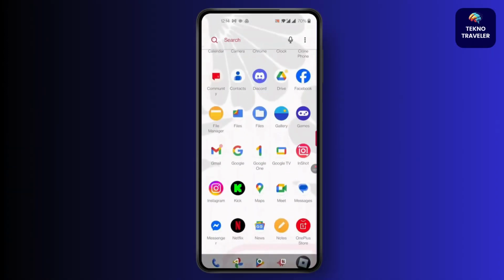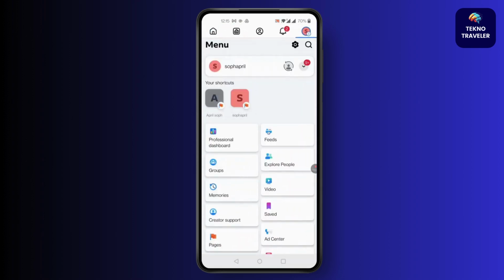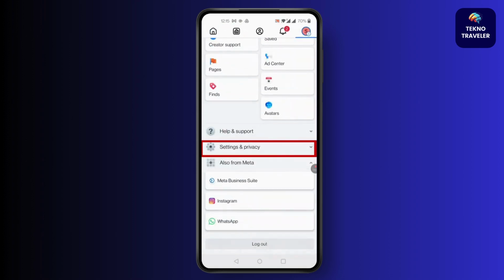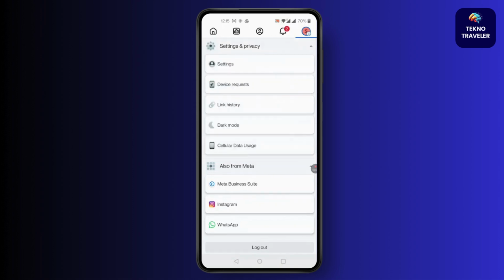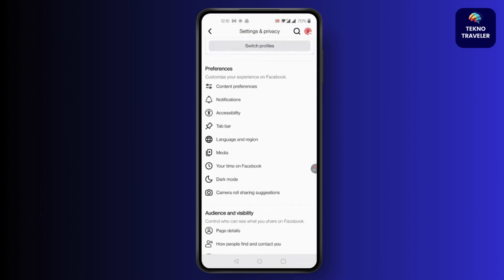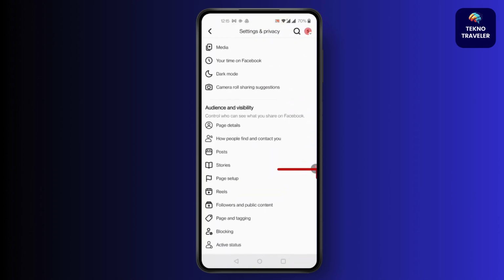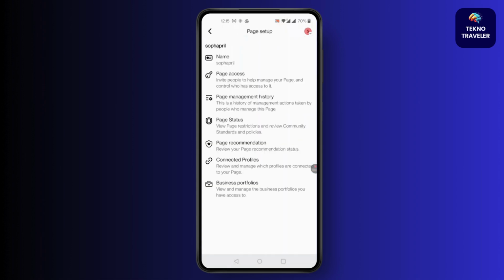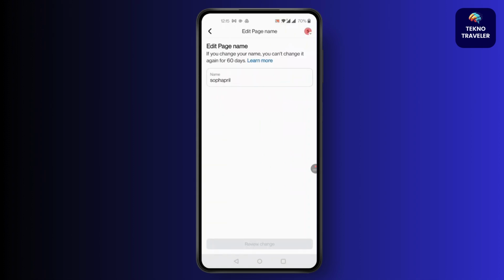How To Change Facebook Page Name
Welcome to our step-by-step guide on "How To Change Facebook Page Name"! If you're looking to update your Facebook page name for a fresh look or to better reflect your business, brand, or personal page, this video is for you. We’ll walk you through the process of changing your Facebook page name on both desktop and mobile. Whether you need to make small tweaks or a complete change, these tips will help you update your page name easily.

Timestamps:
00:05 How to change Facebook page name on desktop
00:30 How to change Facebook page name on mobile
00:55 What to do if you can’t change your Facebook page name
01:15 Tips for choosing the best Facebook page name

What You’ll Learn:
How to change your Facebook page name step by step
Common issues that prevent name changes and how to fix them
Tips for choosing the right Facebook page name
How to ensure your new page name complies with Facebook’s policies